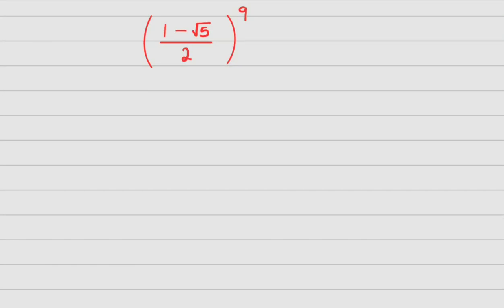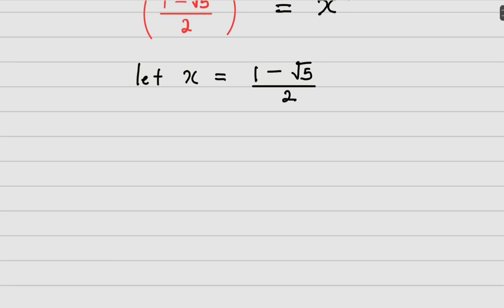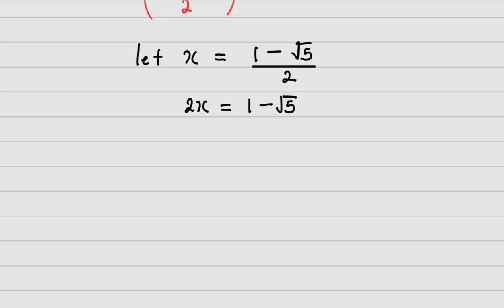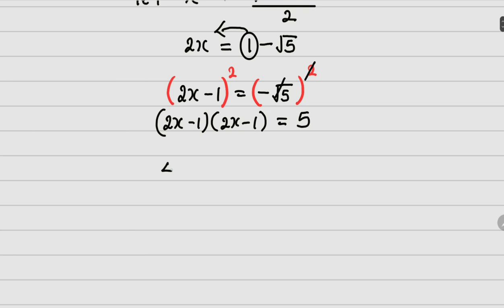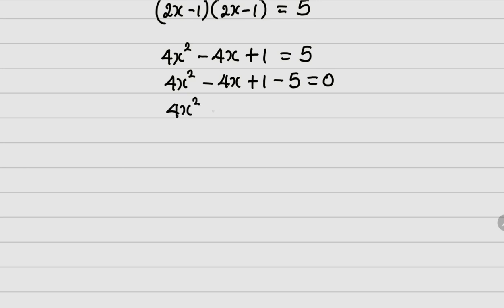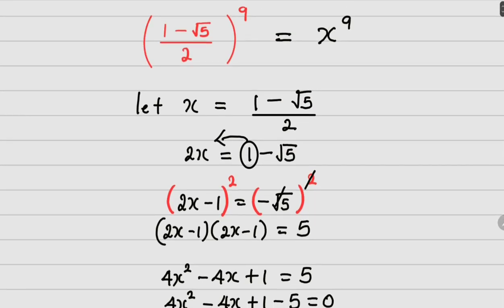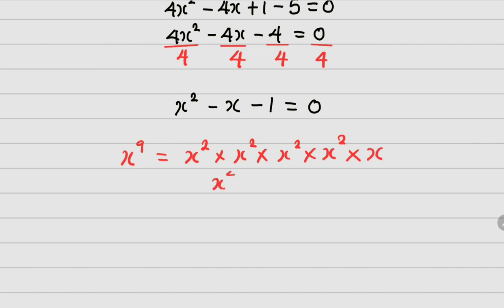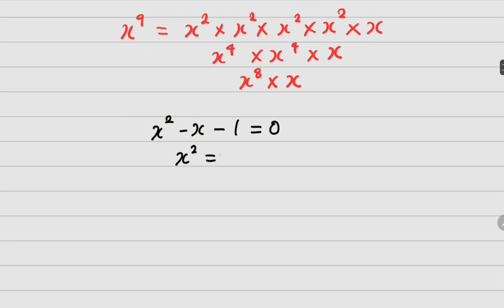Interesting tricks to solving an OLYMPIAD MATH problem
This is a video of a very nice Olympiad math question where interesting tricks are used to simplify and solve the question completely.